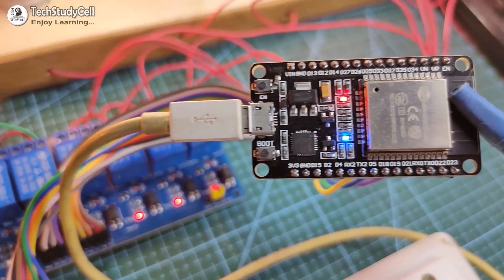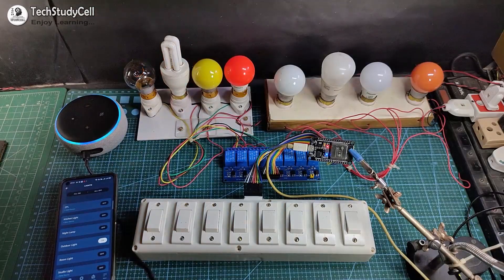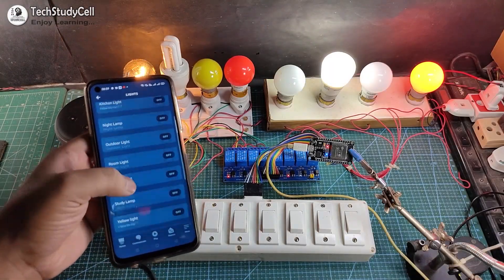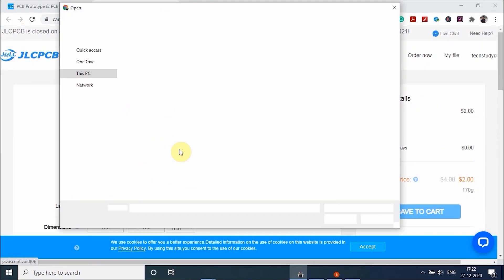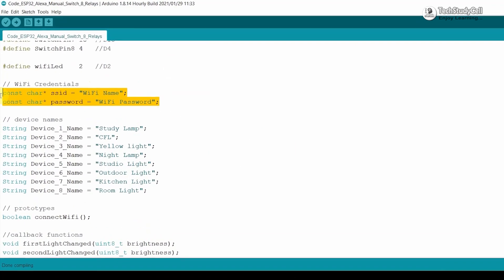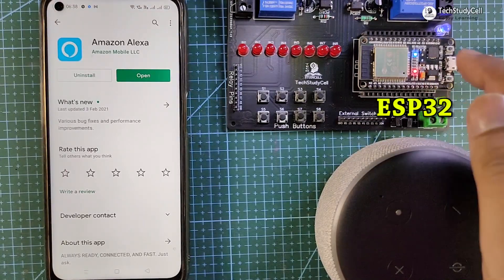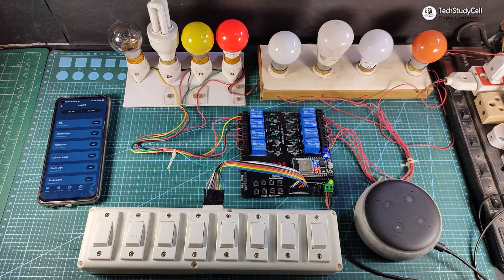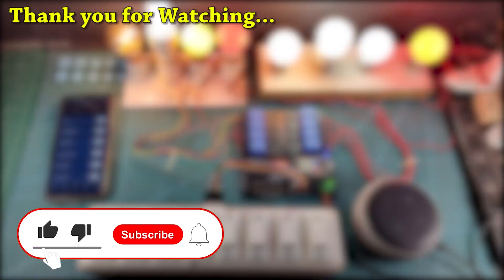ESP32 Alexa Home Automation System with Manual & Voice Control Feedback | IoT Projects 2021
In this IoT projects, I have shown how to make the ESP32 Alexa home automation system with manual & voice control 8 devices. You can also monitor the real-time feedback in the Amazon Alexa app. With this Alexa smart home project, you can also control the relays from the manual switches without the internet.

During the ESP32 tutorial video, I have covered all the following topics:
00:30 How to control 8 relays using ESP32 from Alexa App and switches.
03:02 Circuit diagram of the ESP32 Home Automation project.
04:37 Programming the ESP32 with Arduino IDE
06:46 How to add IoT devices & ESP32 with Amazon Alexa App.
07:49 Connect 8 home appliances with the smart relay module.
07:57 Controlling 8 appliances with voice and switches using the ESP32 control relays.

Required Components for this ESP32 home automation system
1. ESP32 DEV KIT V1
2. 8-channel 5V SPDT Relay Module
3. Switches or Push-Buttons
4. Amazon Alexa Echo Dot or any Alexa Devices.

8-channel 5V Relay Module

8-channel 5V Relay Module
Amazon Echo Dot (4th Gen)

Required Components for the ESP32 control Relay Module PCB:
1. Relays 5v (SPDT)  (8 no)
2. BC547 Transistors (8 no)
3. PC817 Optocuplors  (8 no)
4. 510-ohm 0.25-watt Resistor (8 no) (R1 -- R8)
5. 1k  0.25-watt Resistors (10 no) (R9 -- R18)
6. LED 5-mm            (10 no)
7. 1N4007 Diodes   (8 no) (D1 -- D8)
8. Push Buttons   (8 no)
9. Terminal Connectors
10. 5V DC supply

During the video, I have shared the circuit and code for this IoT project. So after watching the complete tutorial video you can easily make this ESP32 Alexa smart home project.

There is a limitation, the ESP32, and the echo dot smart speaker should be connected with the same wifi network.

Soon I will publish the complete article on my website and share the link here.